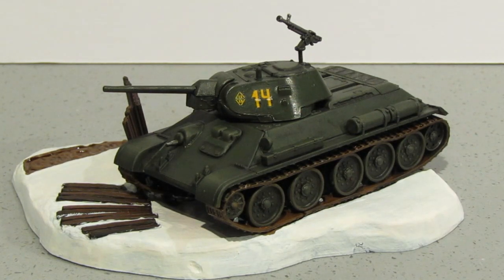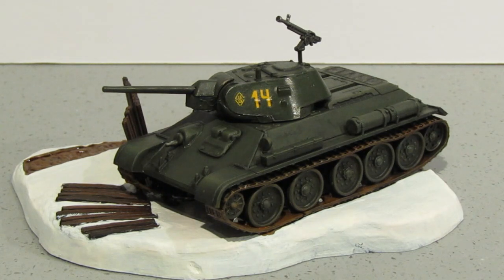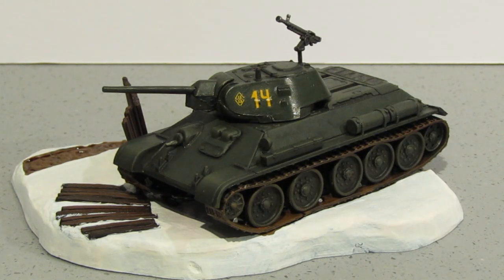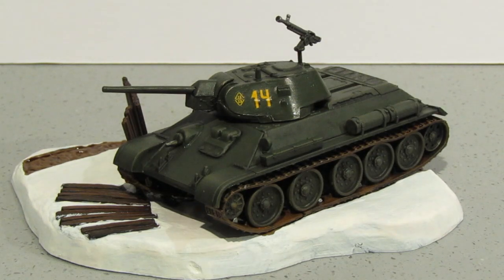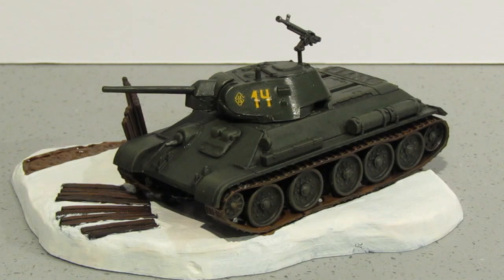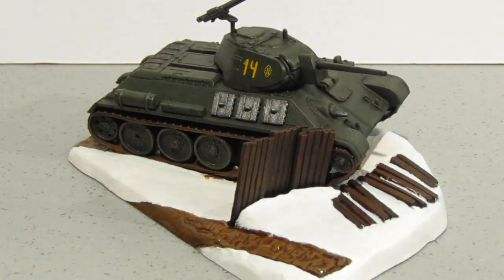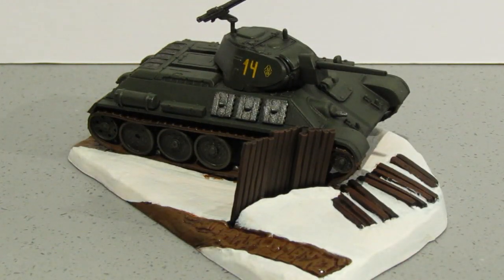1:76 Matchbox T34 Tank (PK-82)- Office Build #4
I was disappointed to find out I hadn't done a Matchbox Mondays for this kit! Oh well, it is now built and has been added to my collection of Matchbox kits